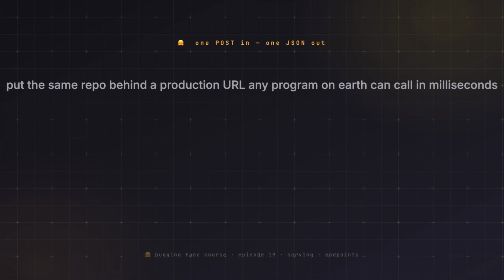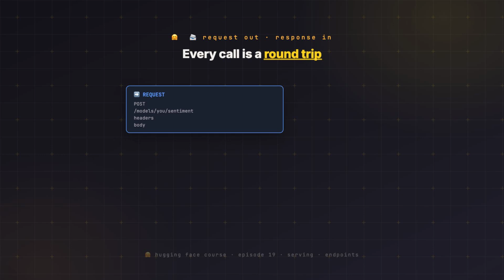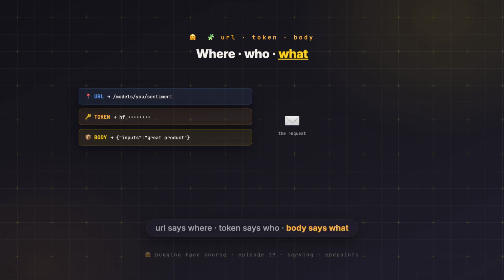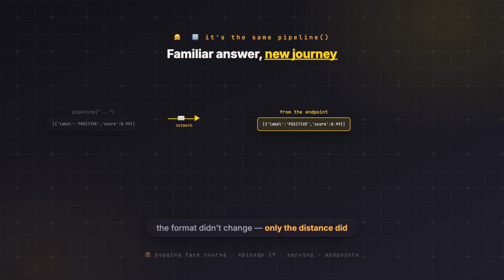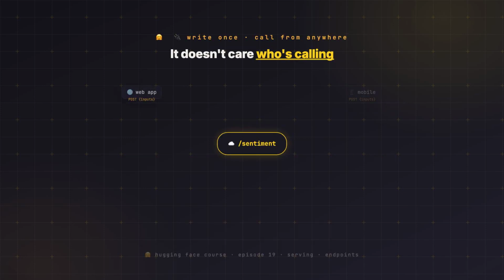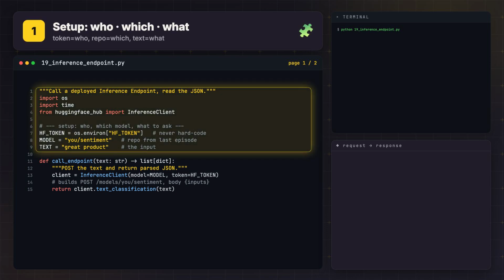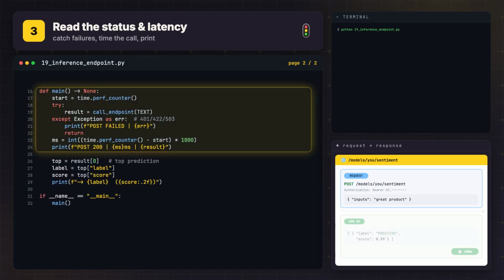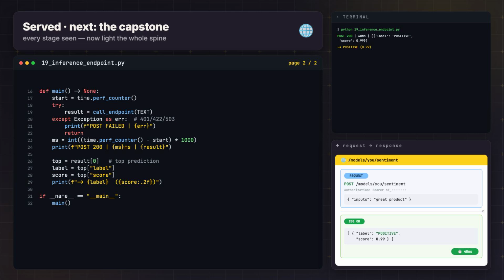19. Inference Endpoints | Hugging Face Transformers